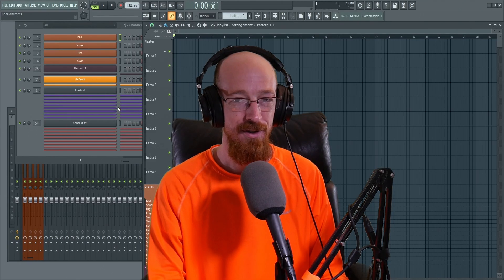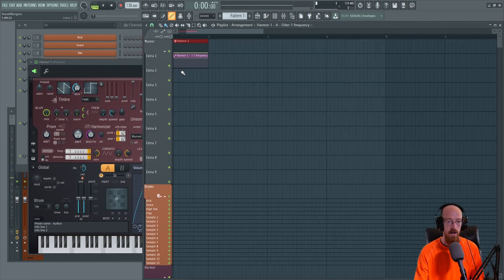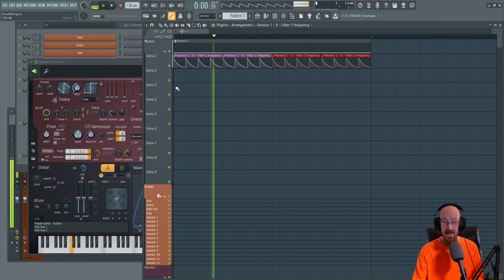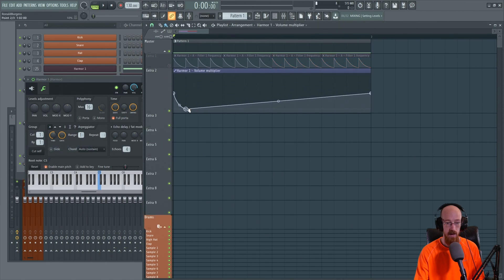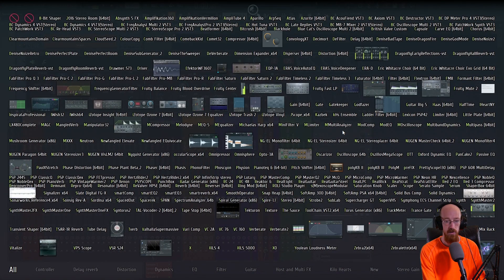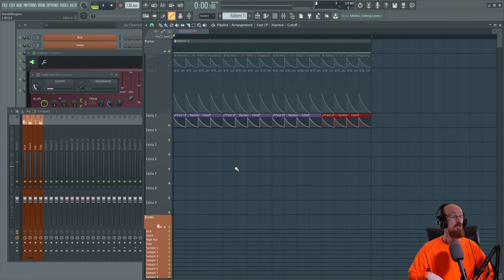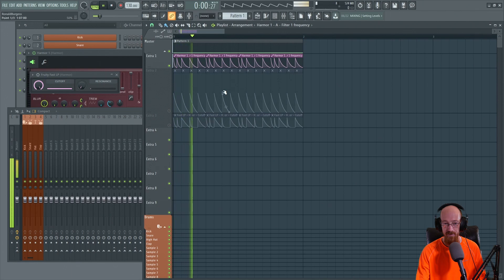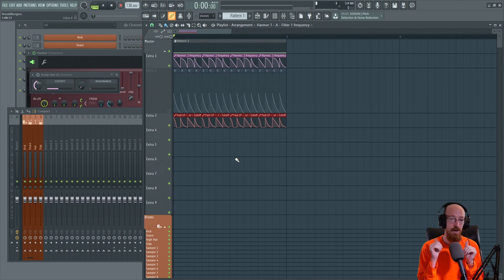MMTV: FL Studio - Why Use The Fruity Fast LP | Eric Burgess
Knowing which filter to grab can be tricky. In this video Eric shows some reasons why you may pick one over another.